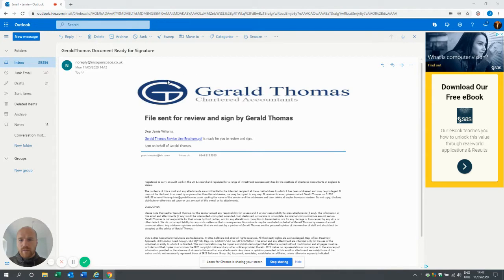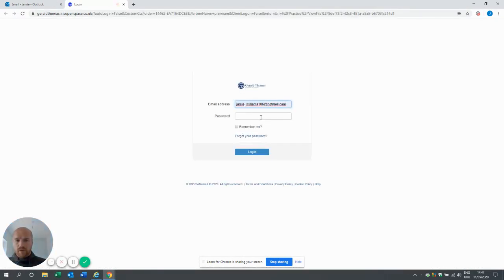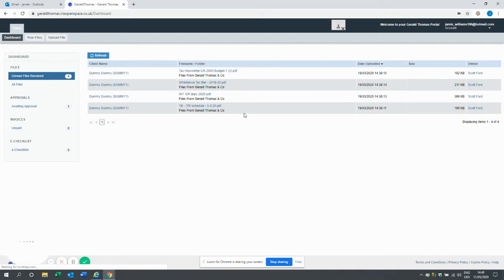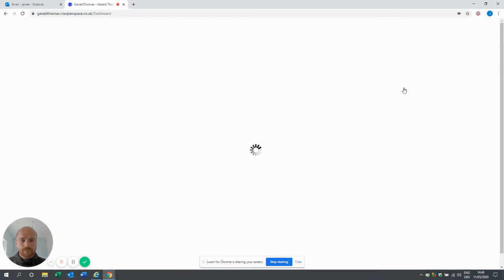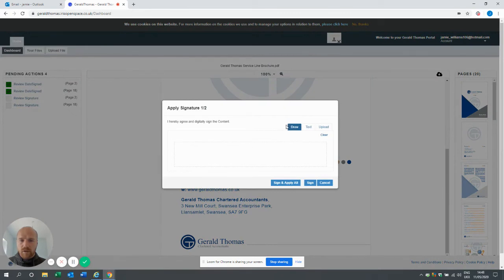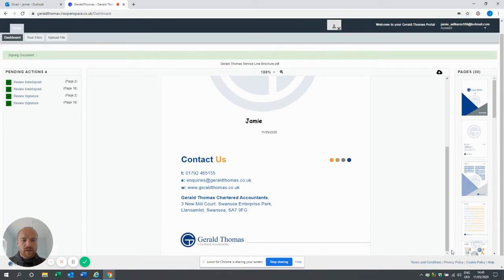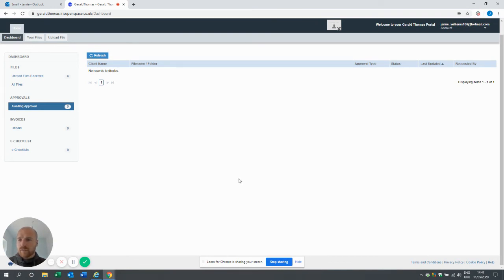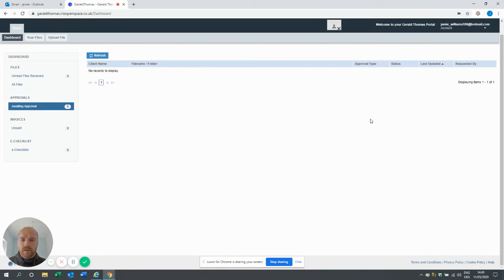Iris Openspace How to E sign documents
A step by step guide - how to e-sign documents on Iris Openspace